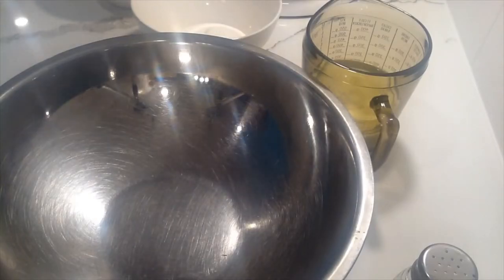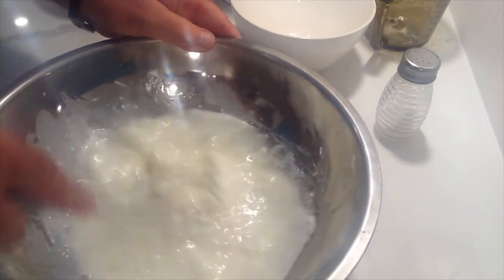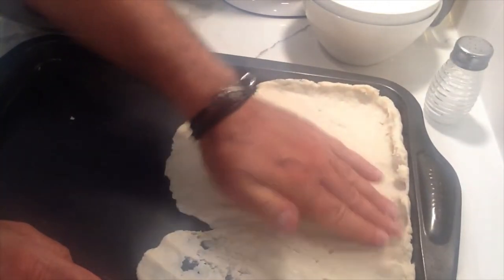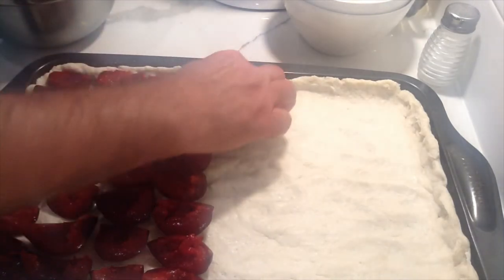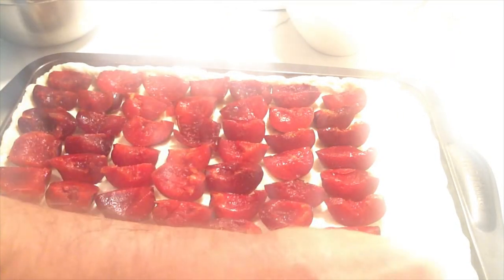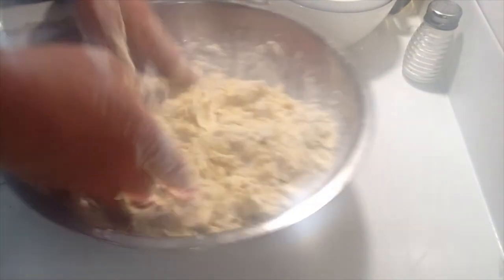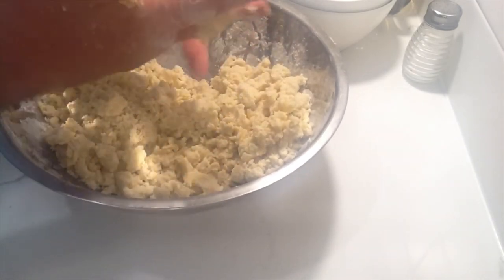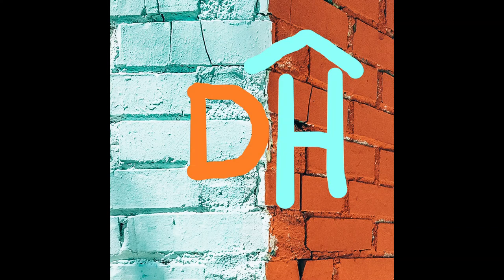German Plum Cake - Pflaumen Kuchen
Dough:
1/8 milk
1/8 oil
Pinch salt
100g sugar
200 g quark
3 teas bp
400g flour

14 plums

Streusel:
Van sugar
300g flour
150 g sugar
Pinch cinn
200g butter